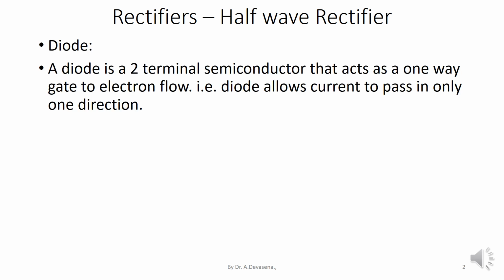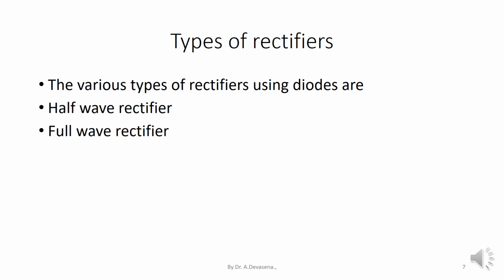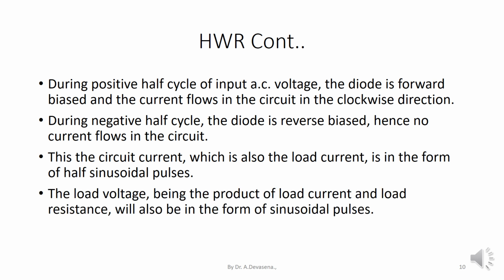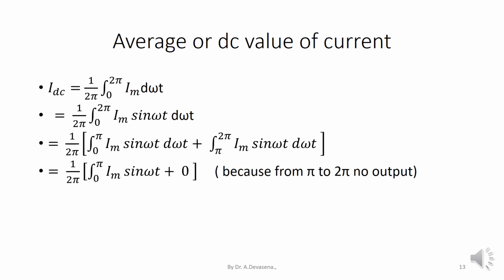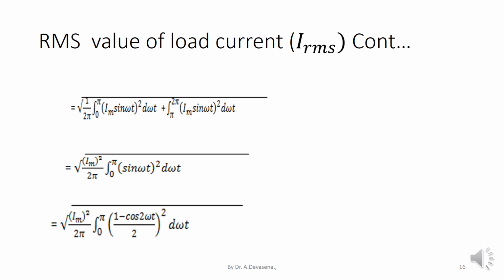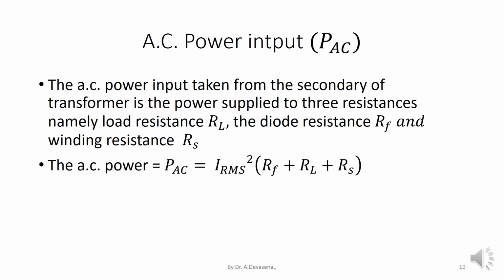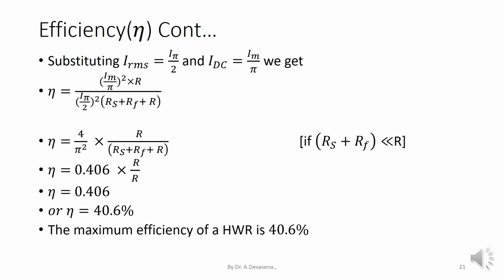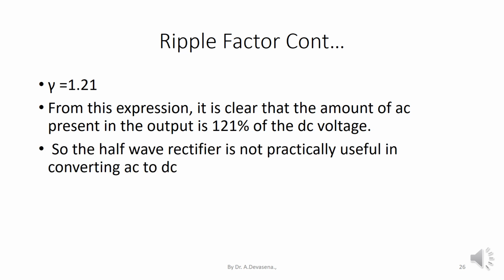HALF WAVE RECTIFIER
The half wave rectifier is the circuit designed using the diode which is used for converting the AC voltage signal into the DC voltage. The half wave rectifier only passes the one half of the input sine wave (either positive or negative) and rejects the other half. The output of the half wave rectifier is pulsating DC.